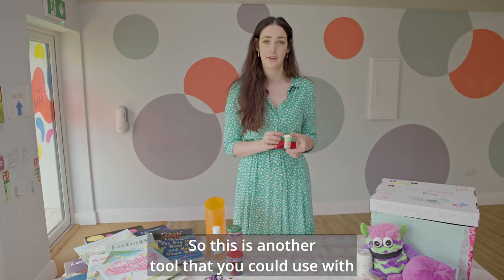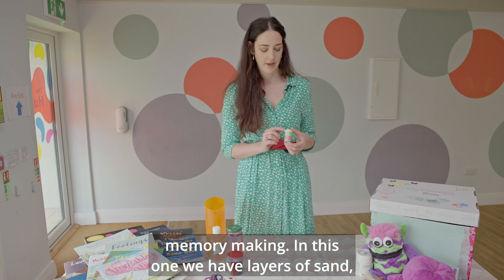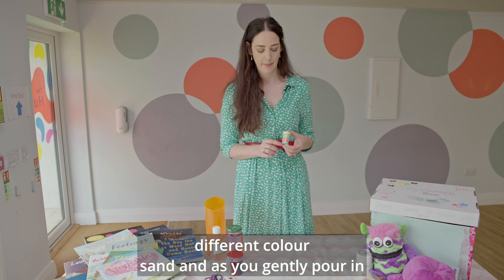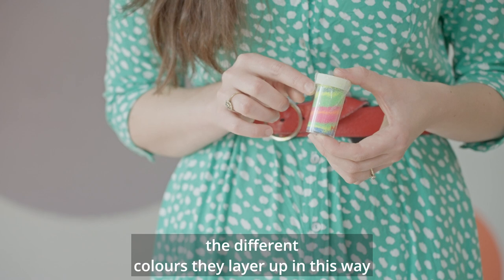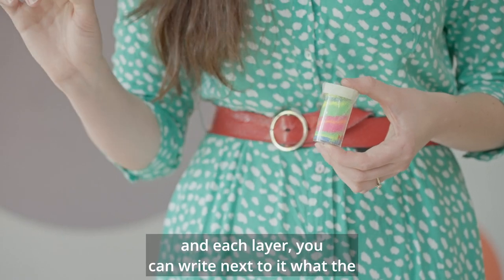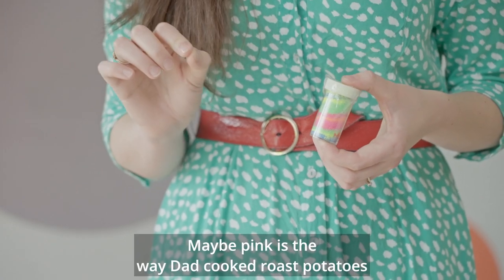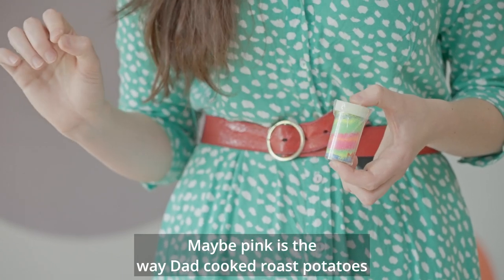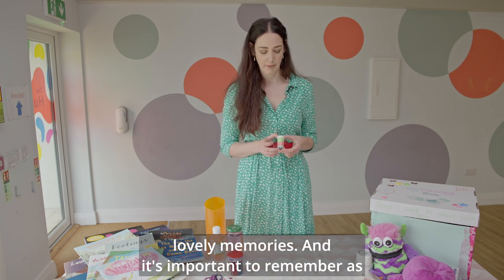Layers of Sand (Video 5 of 8)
Filling a container with different coloured sand representing various emotions can be a wonderful way to prompt safe conversations about things that are worrying a child. Ellie Bailey, Drama and Movement Therapist, demonstrates how this is an especially useful tool for using with children who are non-verbal and practicing mindfulness.

This is the fifth in a series of eight videos from Irish Hospice Foundation and Down Syndrome Tipperary demonstrating creative tools designed to help support children and young adults with Down Syndrome address grief and loss. This may be the loss of a family pet, siblings leaving the family home, or the death of a loved one. The magic of these tools is that they provide a variety of safe ways for self-expression and can prompt some really important conversations around grief and loss. They are especially helpful for persons with Down Syndrome, who can often have difficulties expressing themselves verbally and channeling emotions.

Developed by:
Down Syndrome Tipperary – Staff, Children, Parents and Families
Emily Matthews – Educational Drama Facilitator

Supported by:
Irish Hospice Foundation
Creative Ireland
Ellie Bailey and Will Bailey – Drama and Movement Therapists
Susanna Stokes – Senior Speech and Language Therapist
Maura Keating – The Irish Childhood Bereavement Network
Dr Marin Wilson – Speech and Language Therapist
Eimear Ryan – Speech and Language Therapist

About Irish Hospice Foundation

Irish Hospice Foundation (IHF) is a national charity that addresses dying, death and bereavement in Ireland. Our vision is an Ireland where people facing end of life or bereavement, and those who care for them, are provided with the care and support that they need.